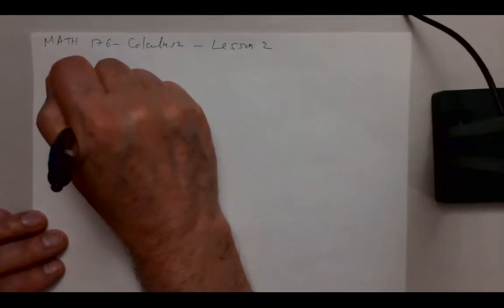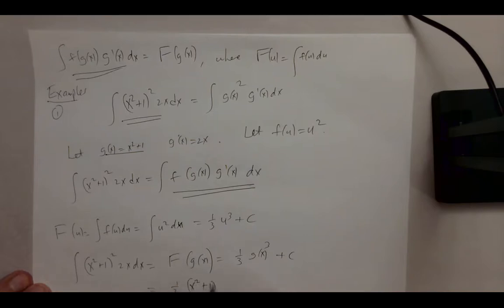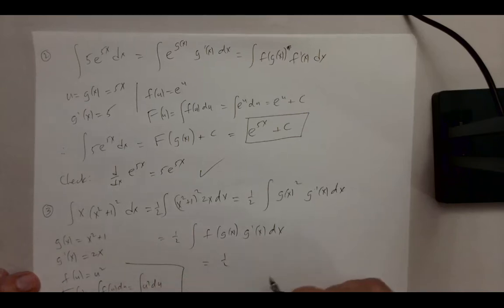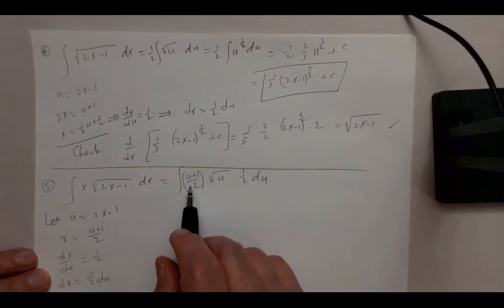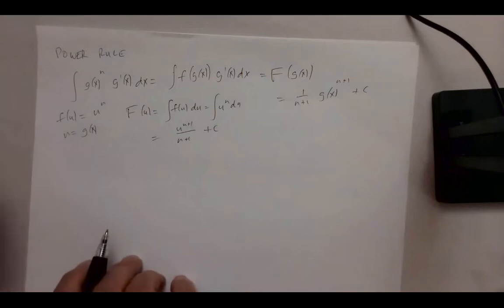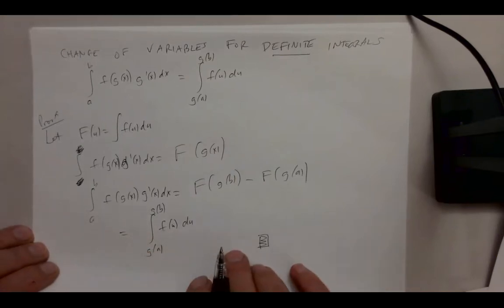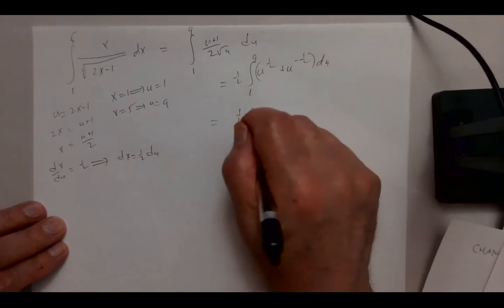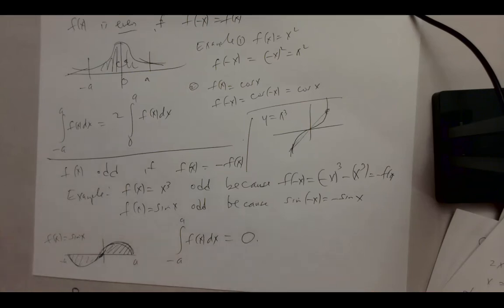Calculus II - Lesson 2